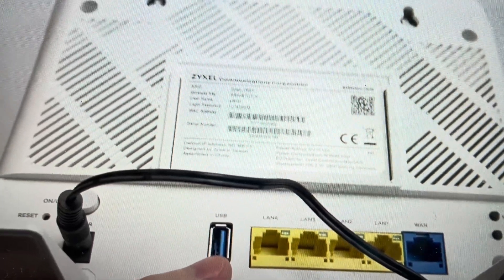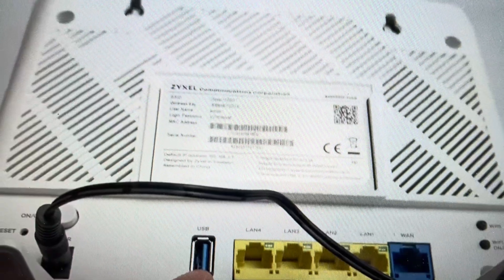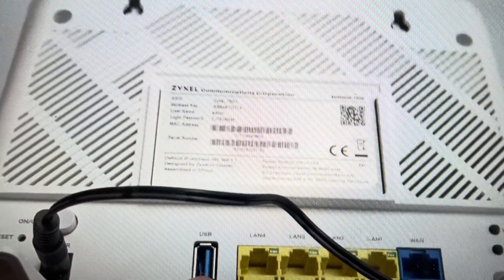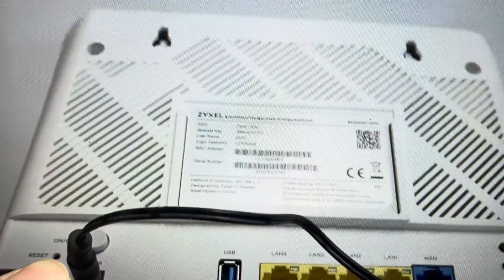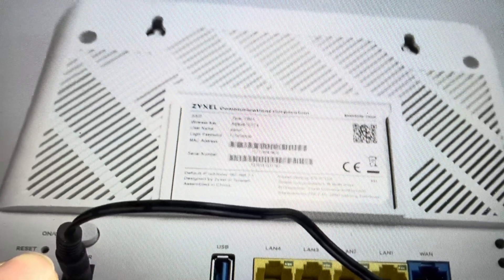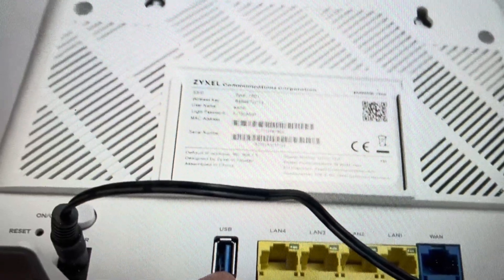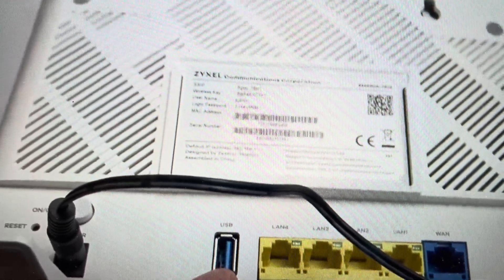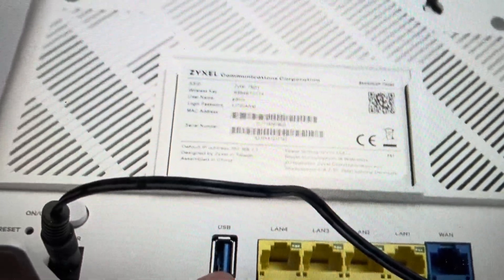How to Hard Reset ZYXEL Router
If your zyxel router is not connecting to the internet or wifi, you can try a hard restart to factory default settings.